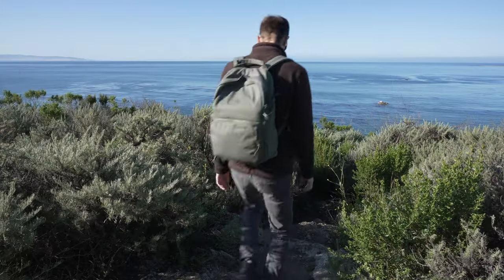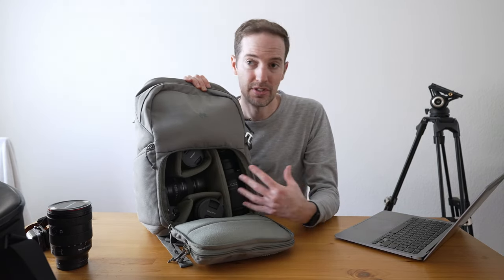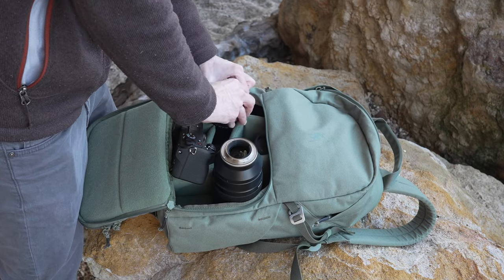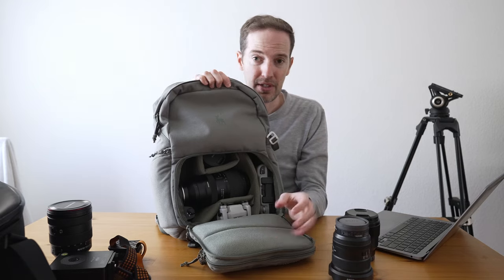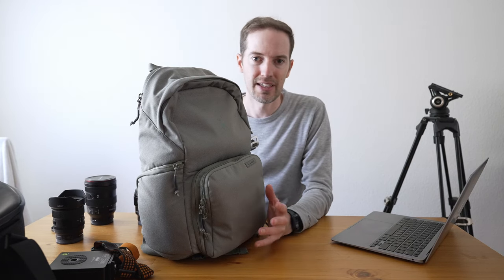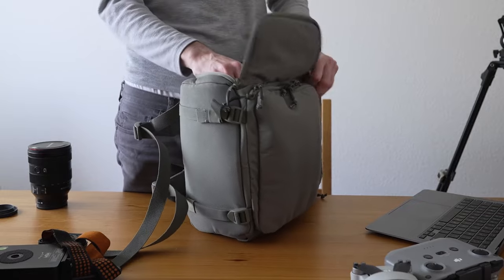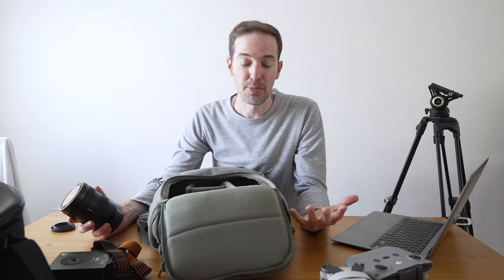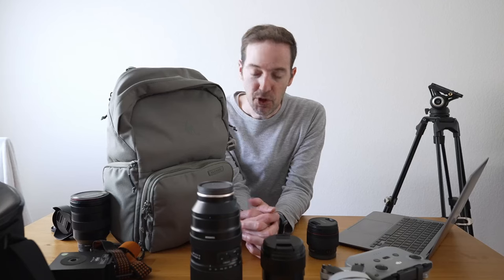What's Inside My Brevite Camera Bag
A basic review and tips on how I pack my Brevite Jumper Camera Bag.